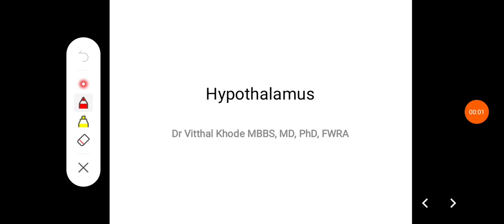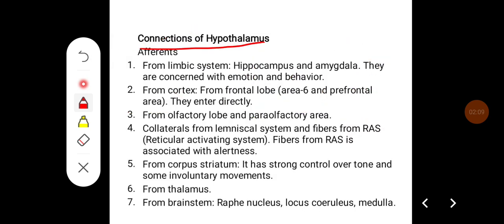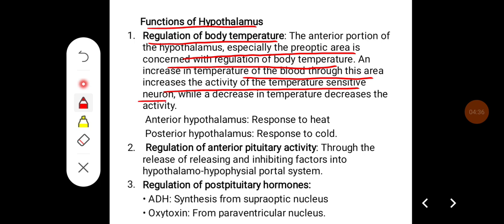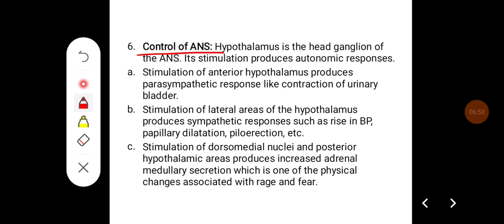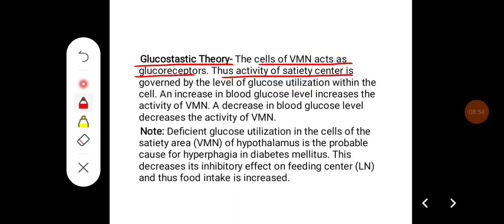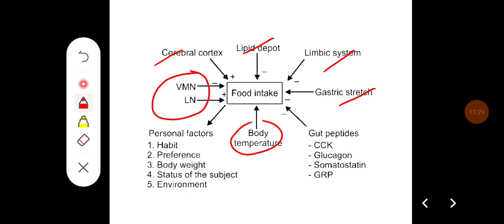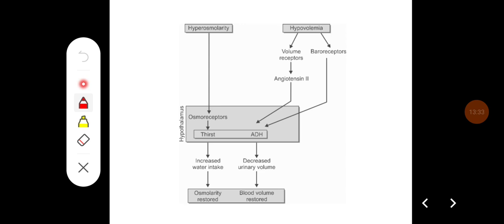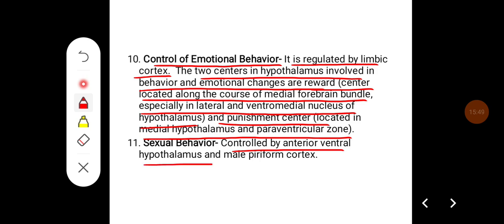Hypothalamus | Functions of hypothalamus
hypothalamus physiology,
hypothalamus physiology mbbs,
hypothalamus physiology preeti tyagi,
hypothalamus physiology ninja nerd,
hypothalamus physiology dr najeeb,
hypothalamus physiology notes,
hypothalamus physiology malayalam,
hypothalamus physiology mbbs 1st year,
hypothalamus physiology essentials of medical sciences,
hypothalamus physiology شرح,
hypothalamus physiology animation,
hypothalamus physiology in hindi,
hypothalamus physiology ashish,
hypothalamus physiology agam,
hypothalamus physiology akshat,
hypothalamus anatomy and physiology,
hypothalamus pituitary axis physiology,
hypothalamus anatomy and physiology bsc nursing 1st year,
hypothalamus anatomy and physiology notes,
hypothalamus gland anatomy and physiology,
limbic system and hypothalamus physiology,
thalamus and hypothalamus physiology,
connection and function of hypothalamus physiology,
hypothalamus and pituitary gland physiology,
pituitary gland and hypothalamus anatomy and physiology,
thalamus and hypothalamus anatomy and physiology,
hypothalamus physiology bsc nursing 1st year,
hypothalamus physiology class 11,
hypothalamus physiology cns,
hypothalamus connections physiology,
hypothalamus physiology educlub,
connections of hypothalamus physiology,
connections of hypothalamus physiology mnemonic,
hypothalamus cns physiology,
hypothalamus physiology dr raghu,
hypothalamus physiology dr preeti tyagi,
hypothalamus physiology edclub,
hypothalamus endocrine physiology,
hypothalamus physiology in english,
endocrine system anatomy and physiology hypothalamus,
hypothalamus physiology function,
function of hypothalamus physiology,
functions of hypothalamus physiology mnemonics,
functions of hypothalamus physiology notes,
function of hypothalamus in physiology in hindi,
function of hypothalamus in physiology in tamil,
hypothalamic hormones physiology,
hypothalamus physiology in tamil,
hypothalamus in physiology,
function of hypothalamus in physiology,
function of hypothalamus in physiology notes,
function of hypothalamus in physiology mnemonics,
role of hypothalamus in temperature regulation physiology,
hypothalamus physiology johari mbbs,
hypothalamus physiology khan sir,
nuclei of hypothalamus physiology,
physiology of hypothalamus and pituitary gland,
anatomy and physiology of hypothalamus,
physiology of thalamus and hypothalamus,
what is a hypothalamus,
hypothalamus work,
how does hypothalamus work,
hypothalamus physiology tamil,
the hypothalamus physiology,
vegetative function of hypothalamus,
hypothalamus nucleus,
hypothalamus parts,
what is hypothalamus,
work of hypothalamus,
what is hypothalamus gland,
hypothalamus function physiology,
hypothalamus 2 minute neuroscience,
hypothalamus problems,
hypothalamus structure and function,
hypothalamus anatomy and function,
3d hypothalamus,
hypothalamus function,
hypothalamus thalamus,
hypothalamus endocrine system